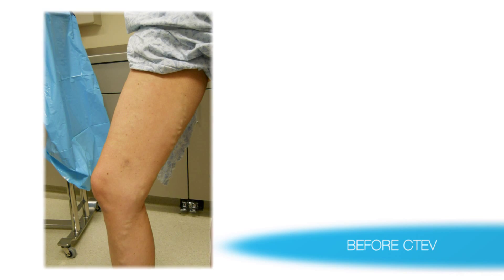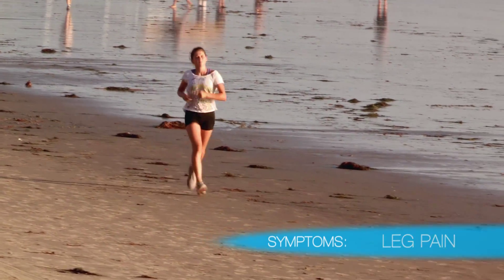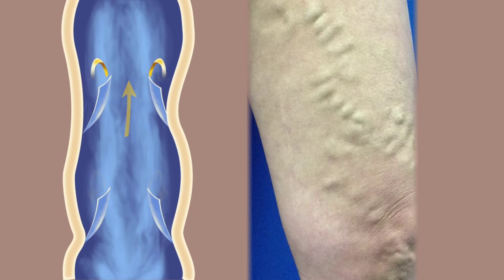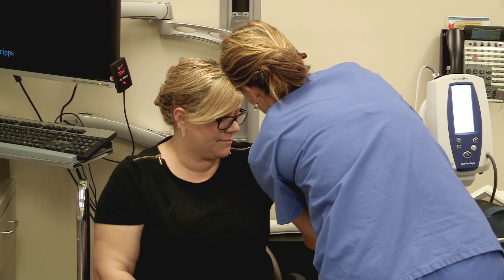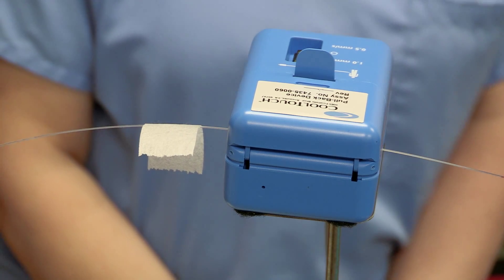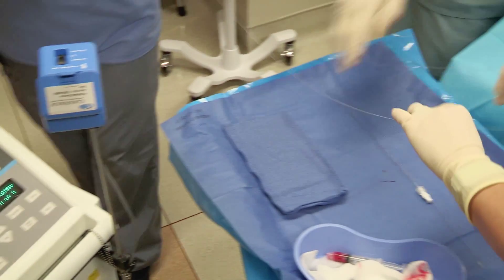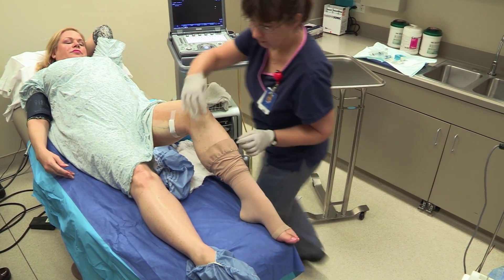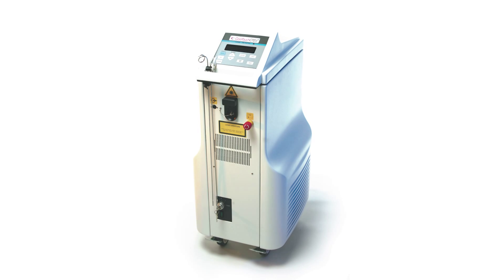CoolTouch CTEV Patient Education Video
The CoolTouch CTEV 1320nm Laser Treatment for Endovenous Ablation for Varicose Veins Patient Education Video.